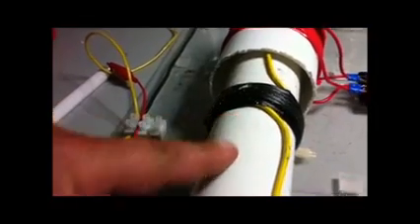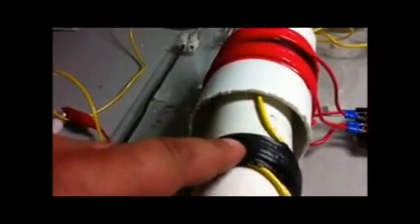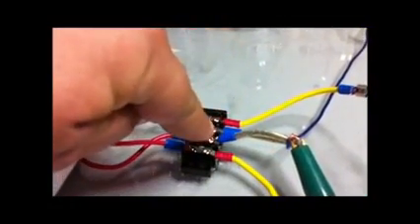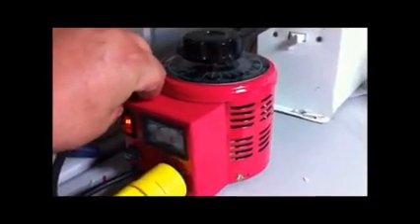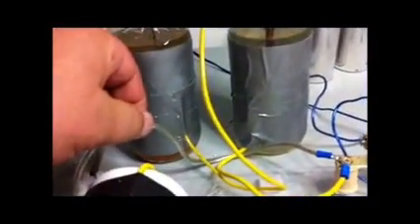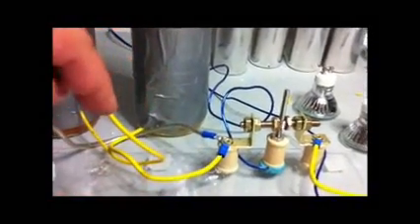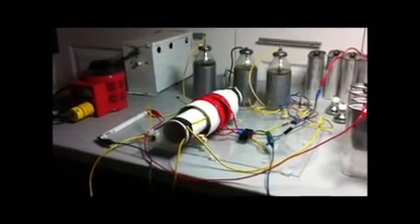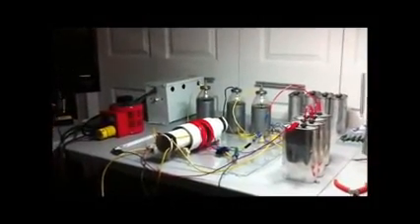Don Smith Device Build Video 2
This is an attempt to duplicate Don Smiths device in using  frequency resonance to harvest electrical energy from the flow of electrons in all that surrounds us and combine it with the the energy applied to produce a greater net result.